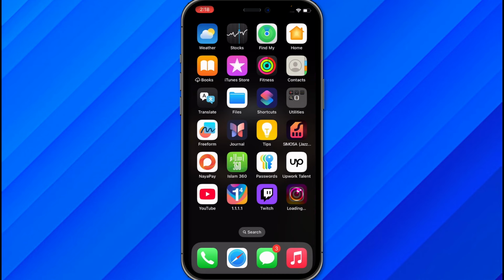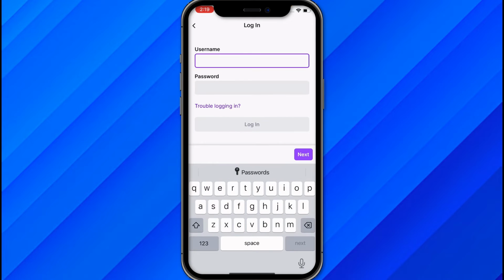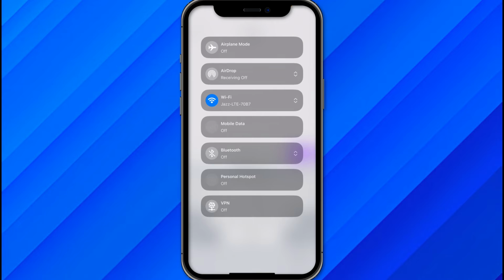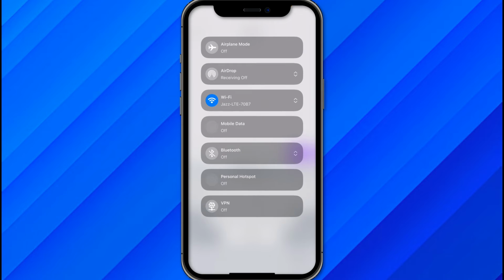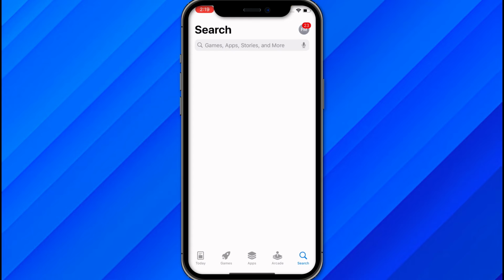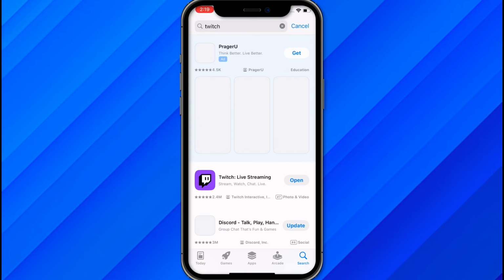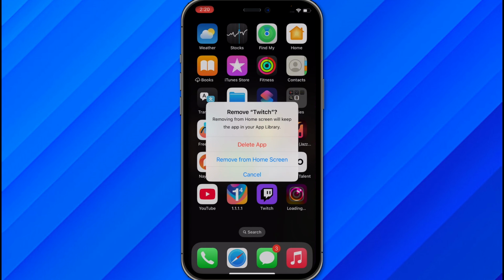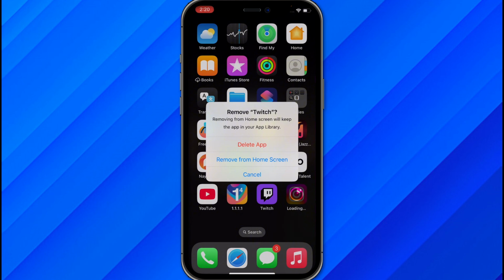HOW TO FIX TWITCH APP NOT SENDING VERIFICATION CODE 2026! (EASY FIX)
In this video I am going to show you how to fix Twitch app not sending verification code issue. If you are trying to log in or sign up on Twitch but are not receiving the verification code this guide will walk you through the steps to resolve it.